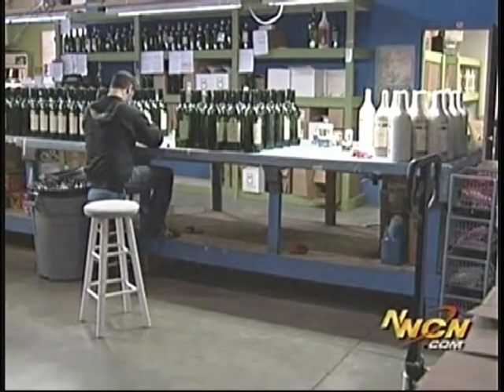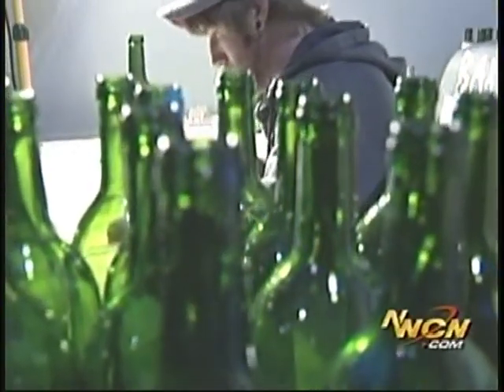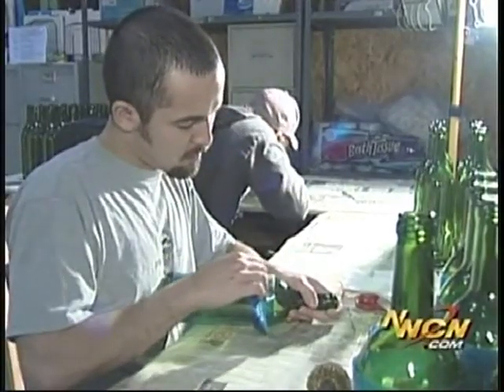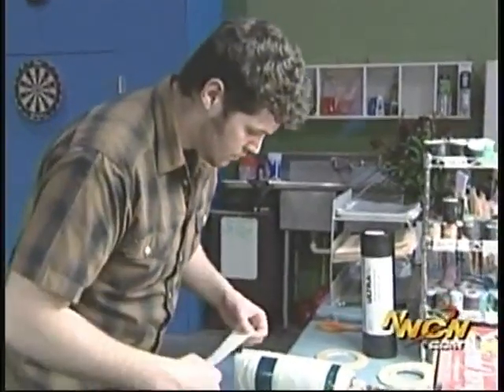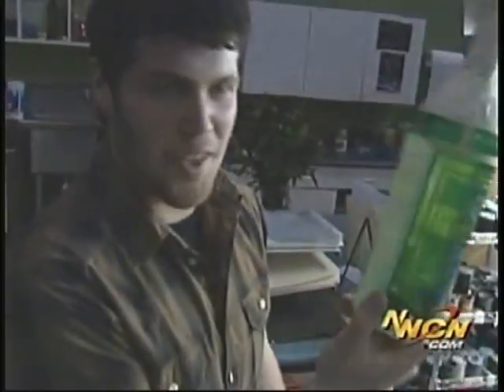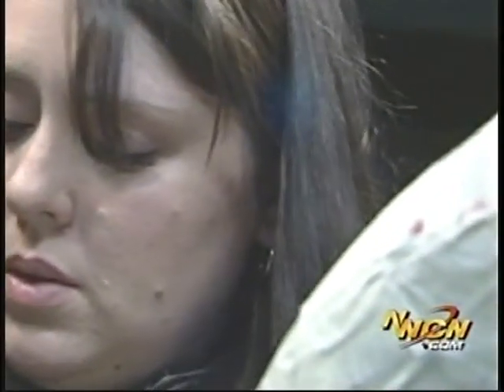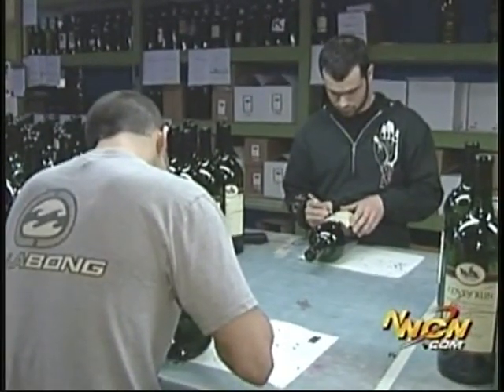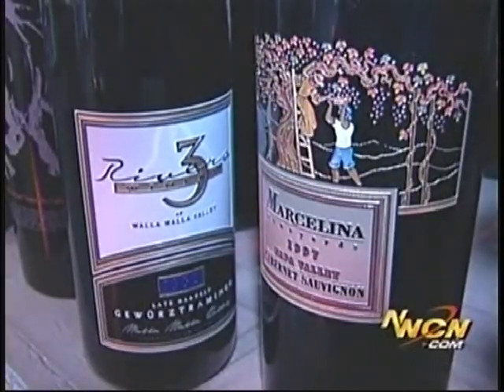Northwest Cable News - Fresh Northwest Design